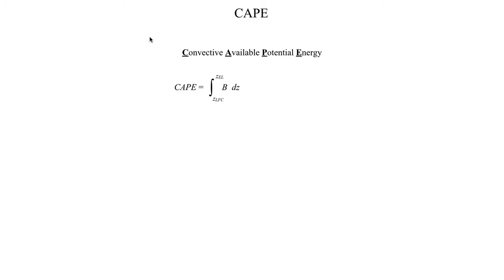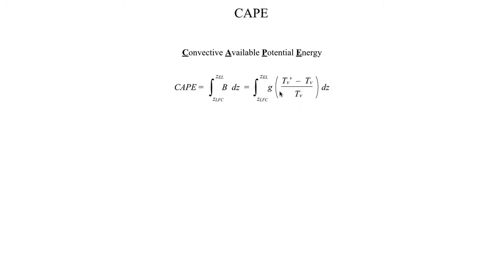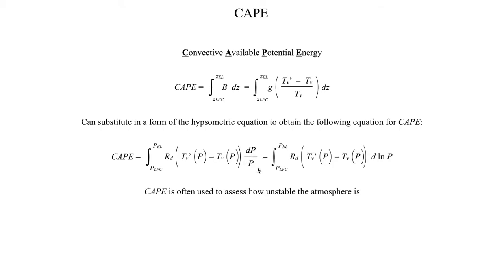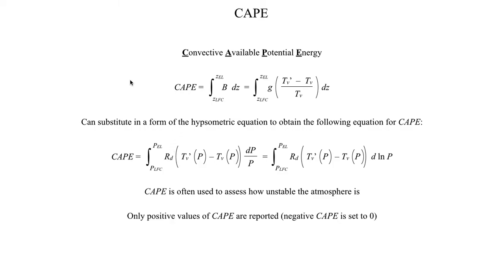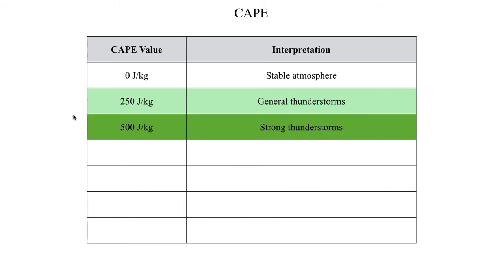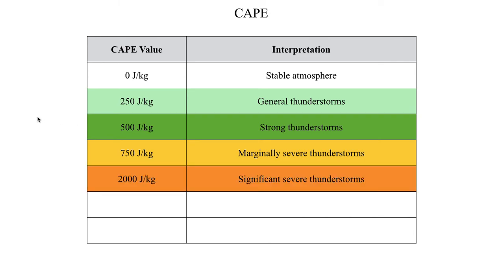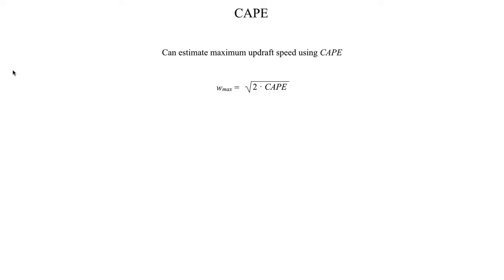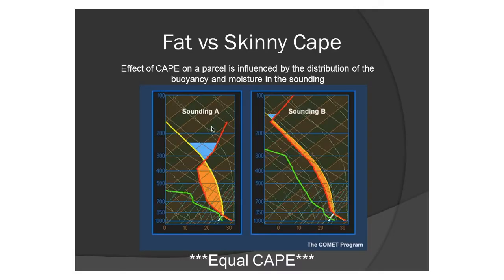METR2023 - Lecture 21 - Segment 3: Convective Available Potential Energy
A commonly used parameter in forecasting thunderstorms and severe weather is Convective Available Potential Energy (CAPE). Here, we look at how exactly that parameter is calculated.